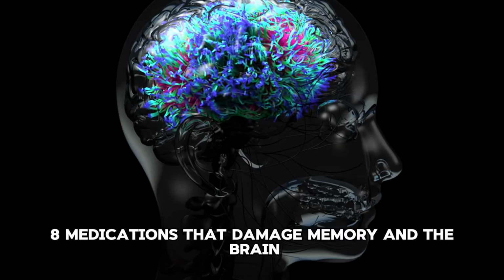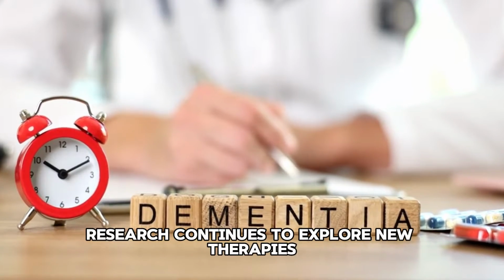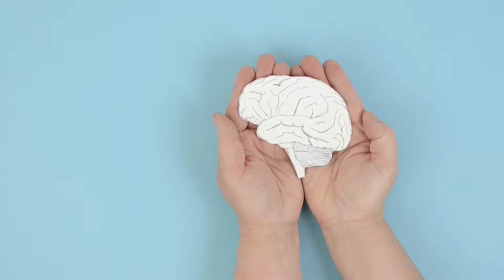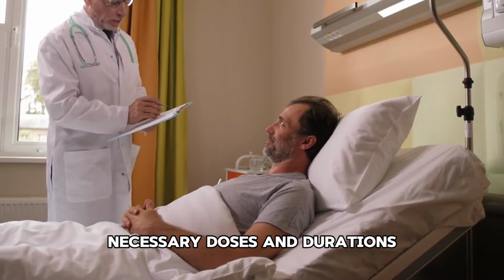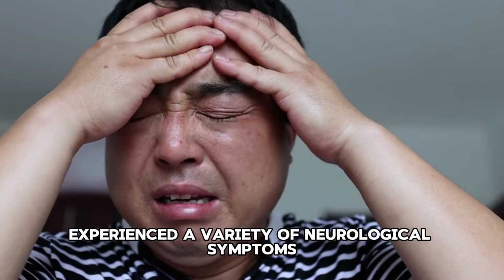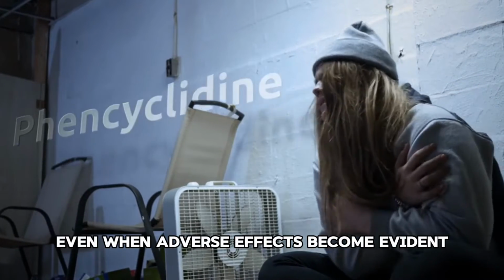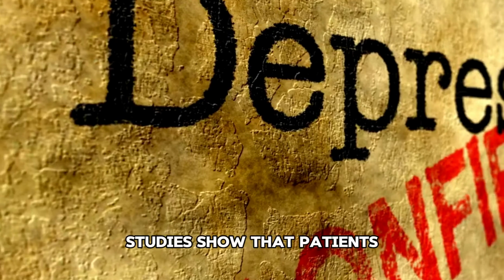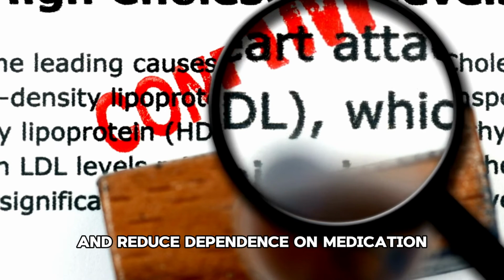🛑 ALERT! 8 MEDICATIONS that CAUSE SERIOUS DEMENTIA 🛑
Did you know that some commonly prescribed medications could be harming your brain health? In this eye-opening video, we delve into ’8 medications’ that have been linked to ‘serious dementia’ and cognitive decline. Stay informed and protect your brain health by understanding the risks associated with these drugs.

🚨 What You Will Learn:
1. Omeprazole and PPIs: Discover the hidden dangers of prolonged use of proton pump inhibitors (PPIs) like omeprazole, and how they can affect your brain health.
2. Anticholinergics: Learn about the dark side of popular medications used for conditions like Parkinson's disease and overactive bladder, and their link to dementia.
3. Corticosteroids: Understand how these powerful anti-inflammatory drugs can lead to cognitive issues when used long-term.
4. Benzodiazepines: Find out how medications commonly prescribed for anxiety and insomnia can double the risk of Alzheimer's disease.
5. Amphetamines: Explore the memory traps associated with drugs like Adderall, often used to treat ADHD.
6. First-Generation Antihistamines: Uncover the cognitive risks of allergy medications like chlorpheniramine and diphenhydramine.
7. Tricyclic Antidepressants: See how these older antidepressants are linked to faster cognitive decline and memory problems.
8. Statins: Get the facts about the paradox of cholesterol-lowering statins and their mixed effects on cognitive function.

📚 Key Takeaways:
- Detailed explanations of how these medications impact brain function.
- Insights from epidemiological studies and clinical trials.
- Practical advice on safer alternatives and non-pharmacological treatments.
- Tips for discussing medication risks and benefits with your healthcare provider.

- Stay Informed: Empower yourself with knowledge about the medications you or your loved ones might be taking.
- Protect Your Health: Learn about the potential long-term effects on cognitive health and make informed decisions.
- Expert Insights: Benefit from well-researched information and professional advice on managing medication use safely.

Share this important information with friends and family to help them stay informed too!

Chapters:
00:00 - Introduction
01:15 - Omeprazole and PPIs
04:30 - Anticholinergics
07:45 - Corticosteroids
10:20 - Benzodiazepines
13:35 - Amphetamines
16:50 - First-Generation Antihistamines
20:05 - Tricyclic Antidepressants
23:20 - Statins
26:00 - Conclusion and Tips for Safe Medication Use

We have other exciting videos on this channel

2. 7 SIGNS IN YOUR BODY THAT YOUR HEART MAY NOT BE ALRIGHT (AND THE 7 SYMPTOMS OF HEART PROBLEMS)

4. GREAT ! 40 million kidney patients could be saved if they ate these 7 foods | Healthy lifestyle

12. RAISE Your LEGS UP Every Day! And You'll GET RID Yourself of These Diseases | HEALTHY LIFE

14. These 14 Bad Habits Are Making You GAIN WEIGHT While You Sleep – Stop Them NOW!